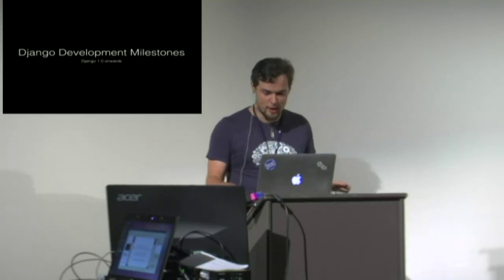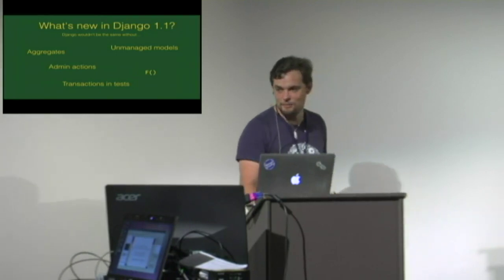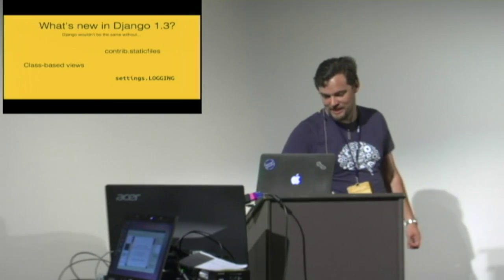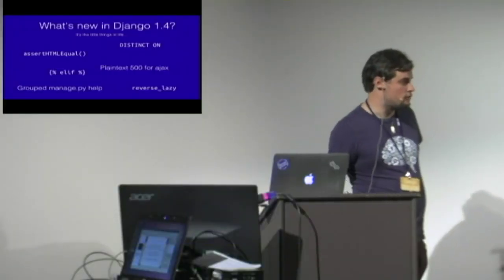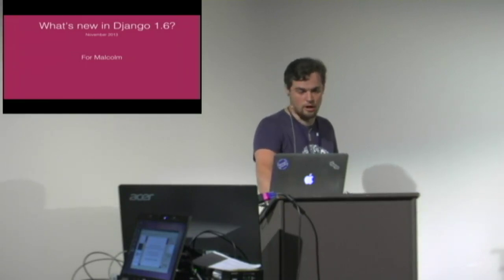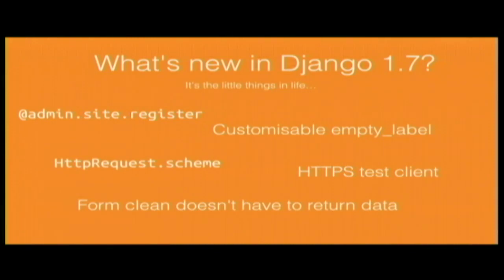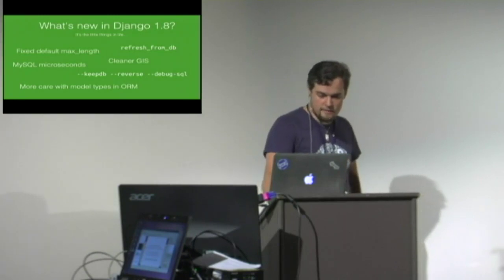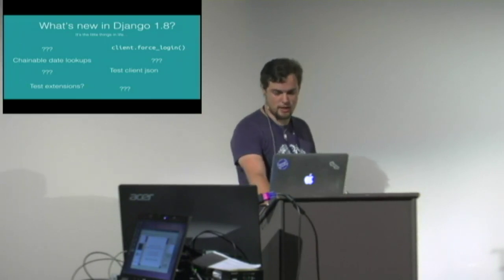Development Milestones: 1.0 Onwards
Marc Tamlyn
Every release, Django adds some more headline features which let us get work done. We'll take a quick look at the major releases, the headline features they shipped, and wonder how we ever wrote a site with Django 1.0.